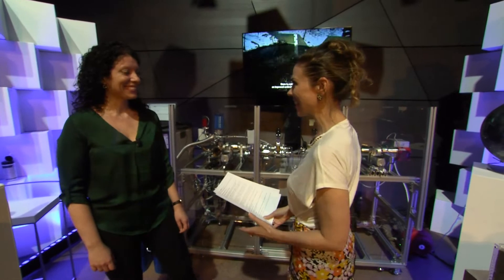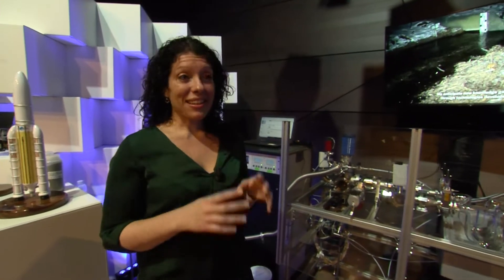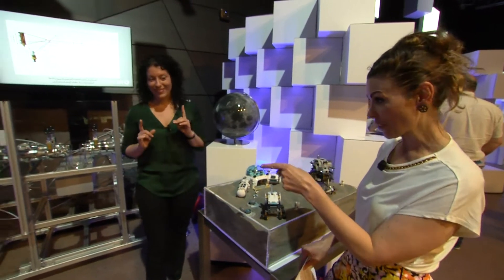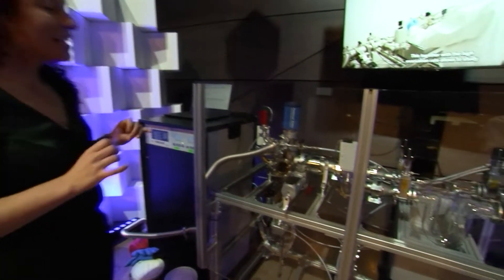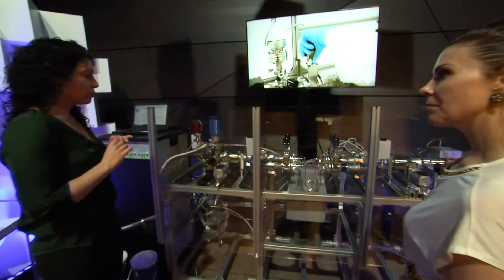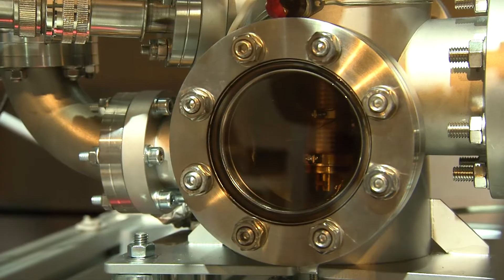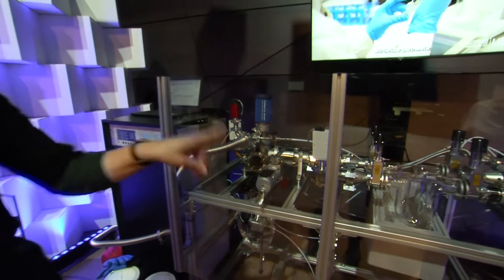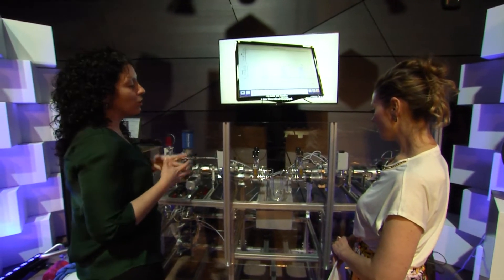[TECHDEMO] Unravelling the mysteries of the lunar water cycle | 2022